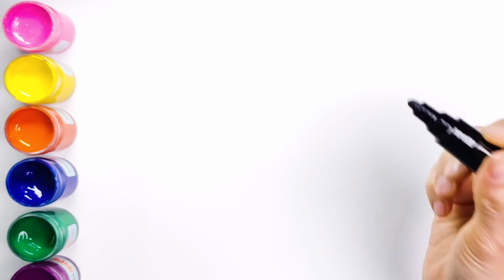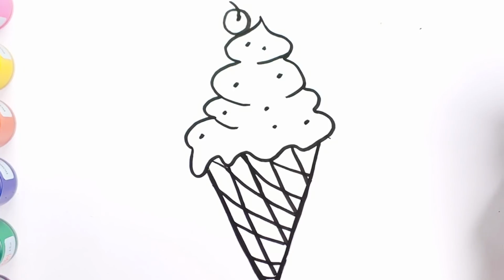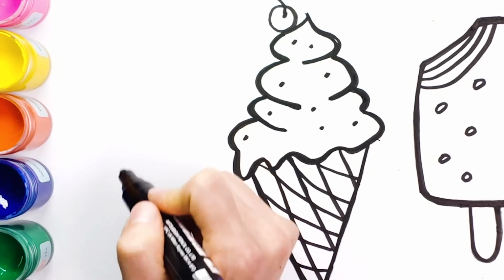Glitter Popsicle,Corn Ice creme drawing&coloring! Kids learning Educational video - JellyPlayArt⭐️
Today, we draw and paint popsicle, corn ice cremes !
Let's learn names of color and draw together~